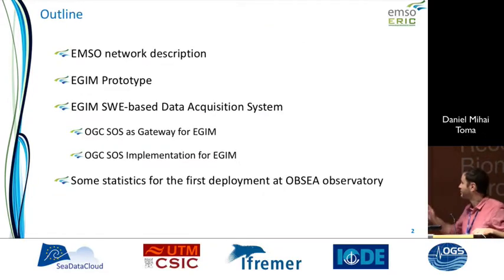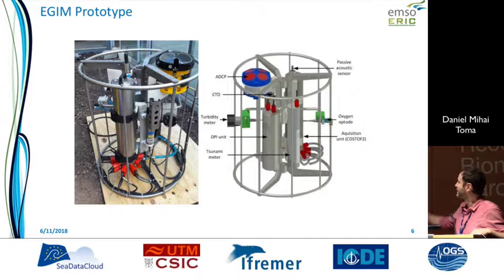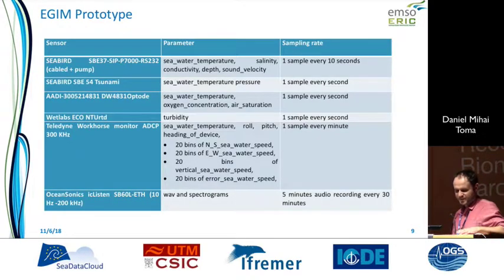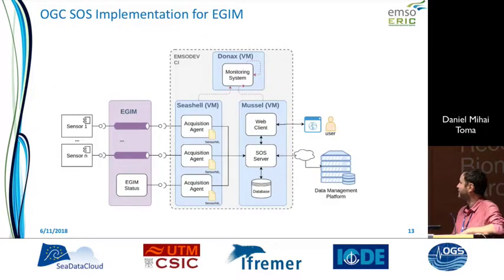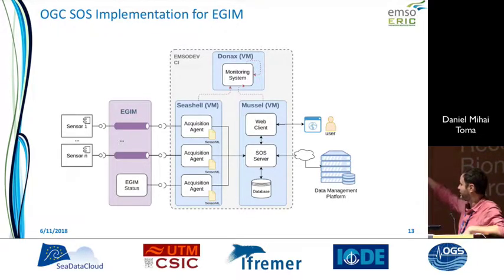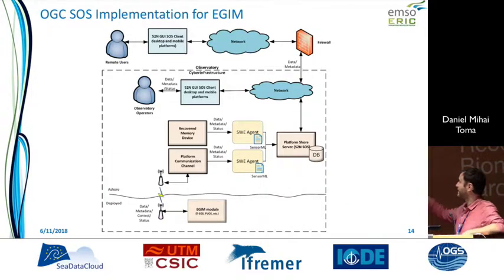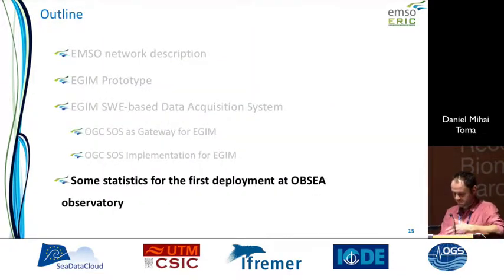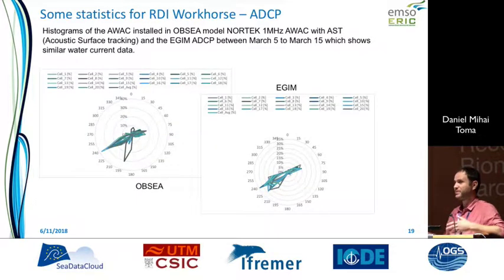IMDIS 2018 - EMSO Generic Instrument Module at OBSEA - Daniel Mihai Toma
At the International Conference on Marine Data and Information Systems 2018, 5-7 November, Barcelona.